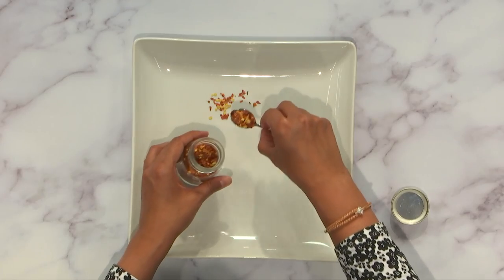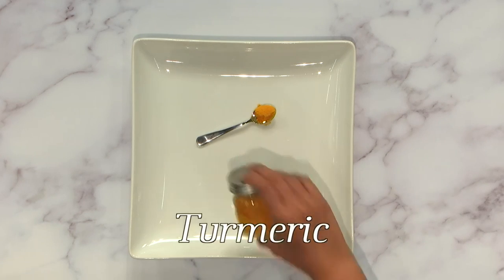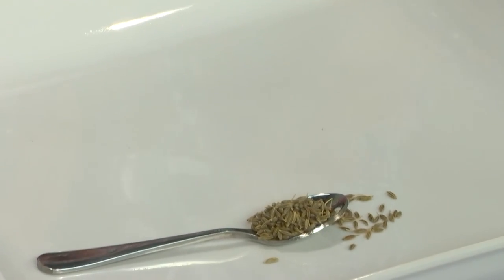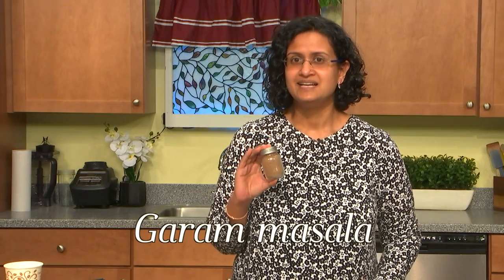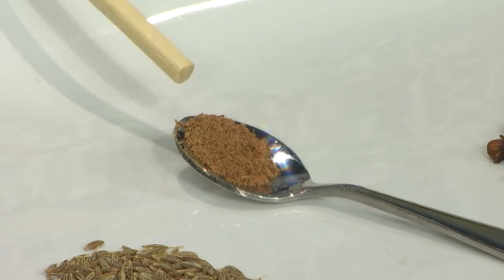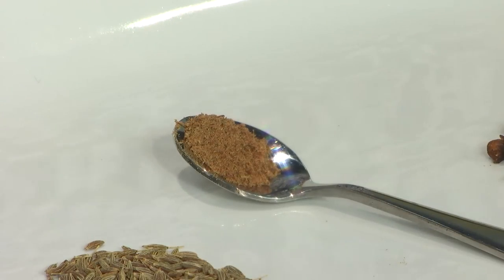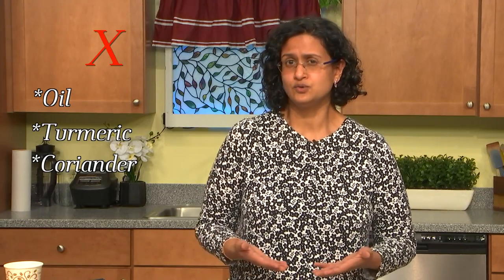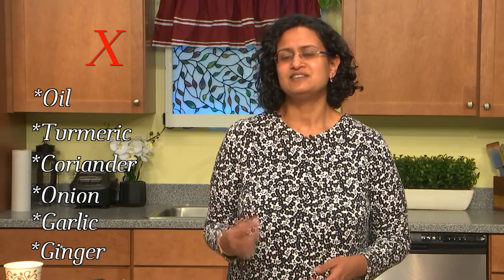7 Spices Q & A - How to pick the right spices